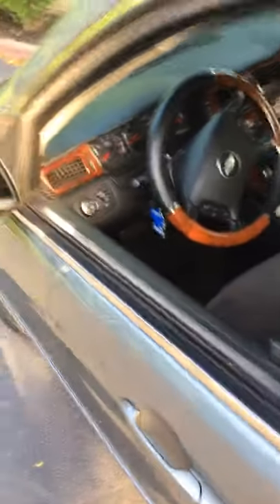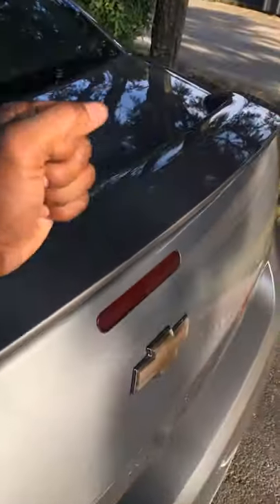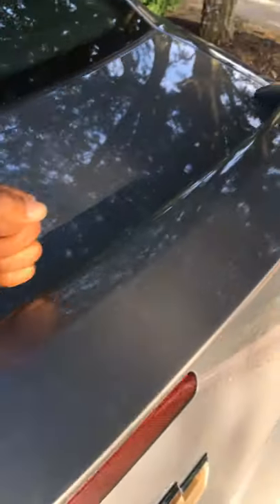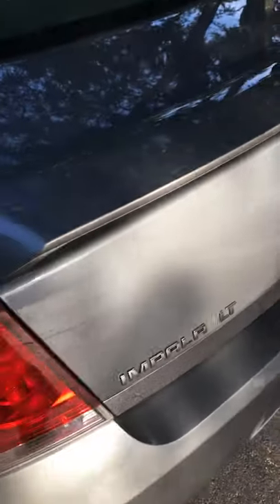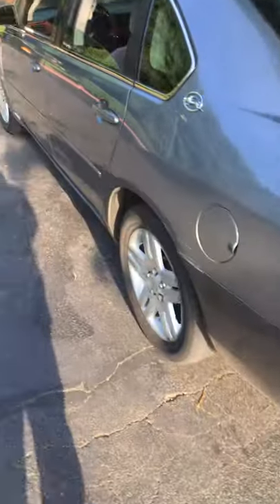07 Impala trunk won’t work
This is a quick video that I made that helped me save a lot of time and money and I’m pretty sure it will work on many other impalas please like and subscribe and share